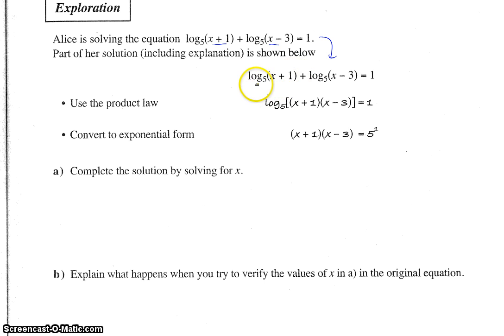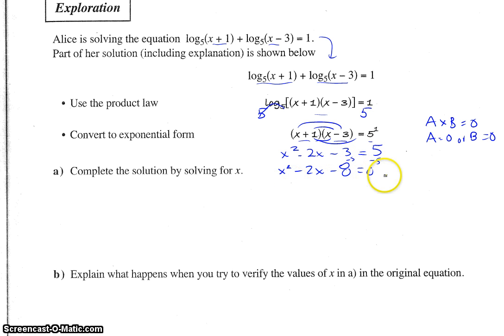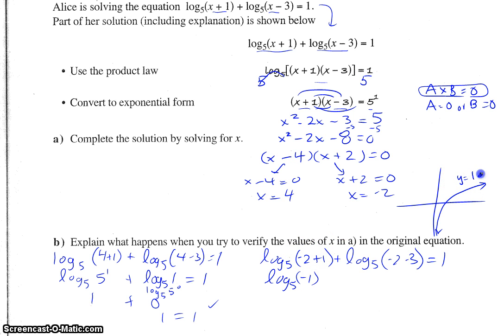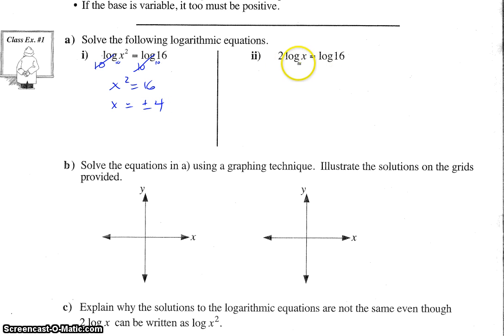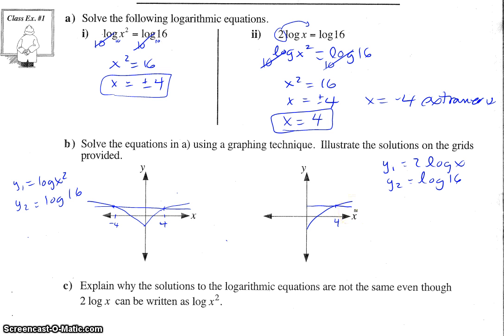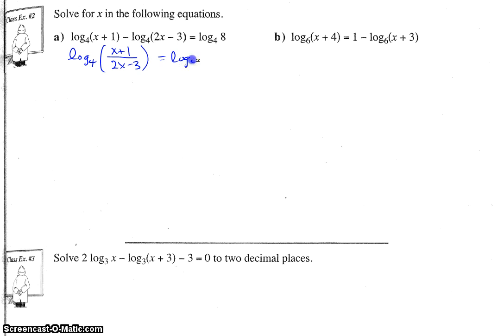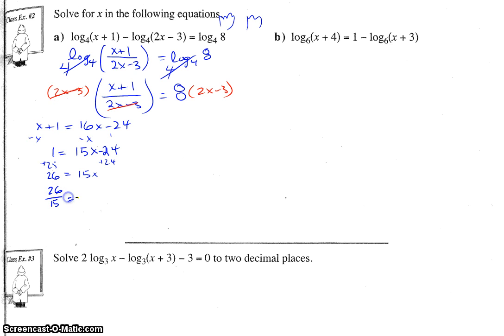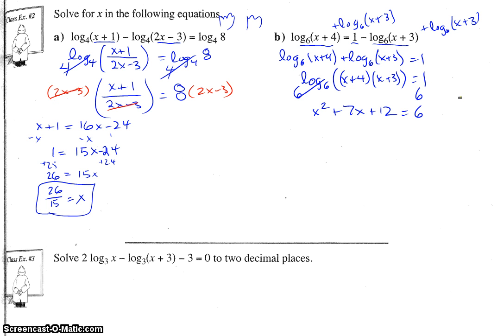Lesson D Logarithmic Equations Part 1